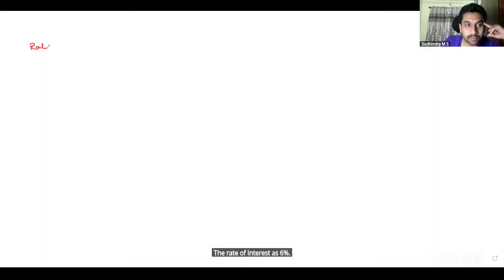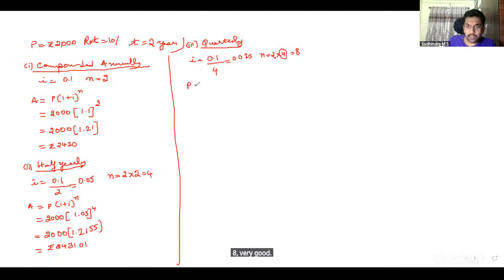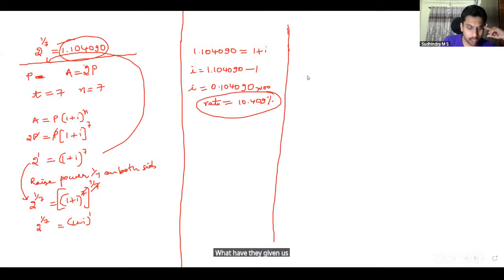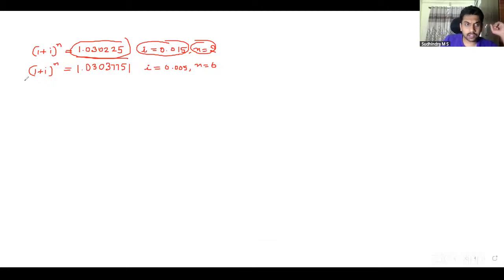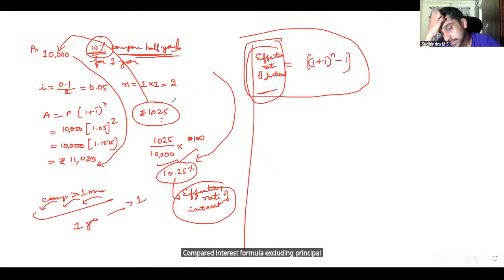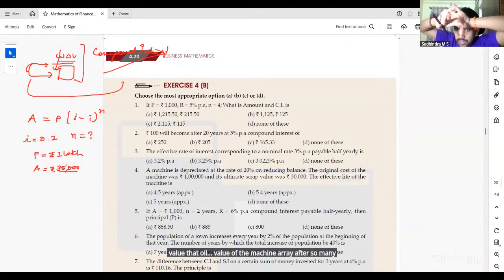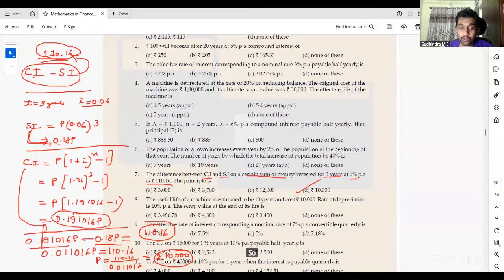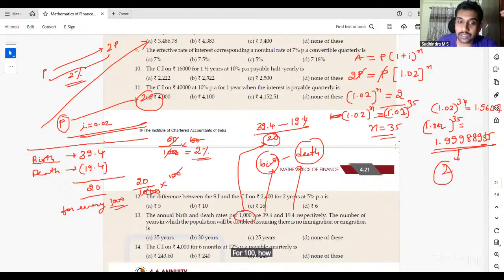CA Foundation - 17.10.2025 - QA - SMS Sir